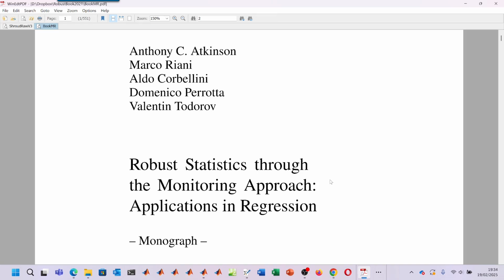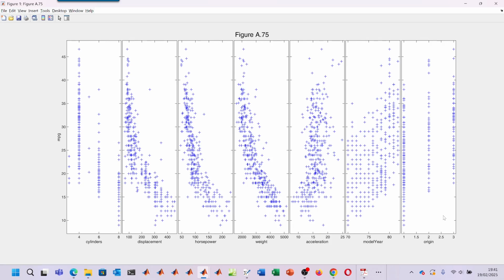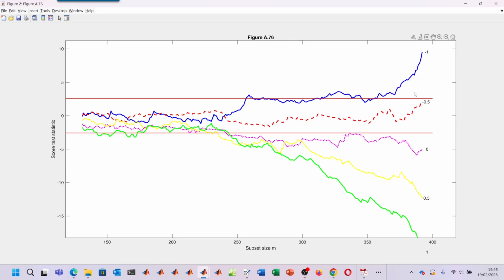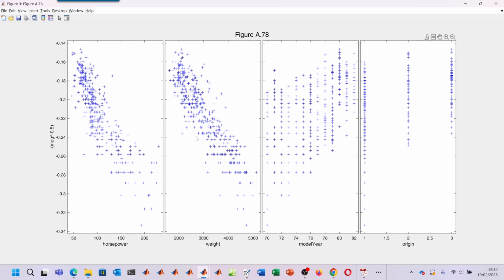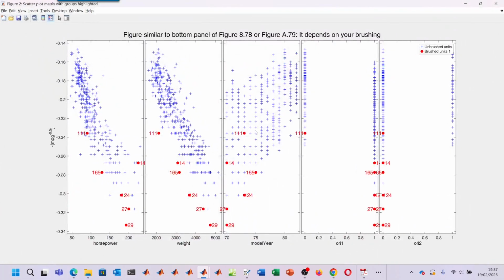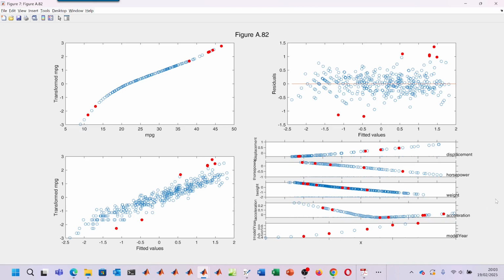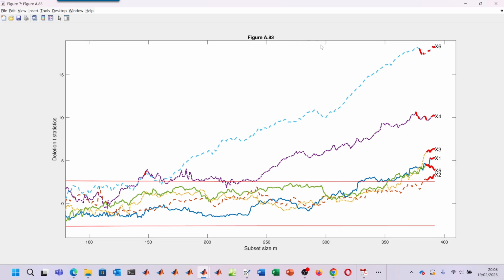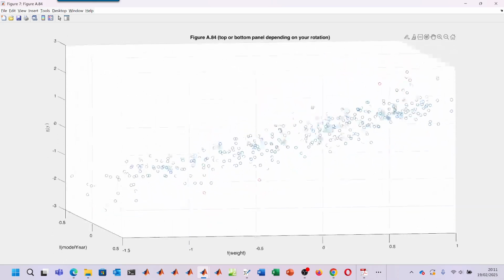RSMA: analysis of the auto mpg data (Exercise 10.4)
Analysis of the auto mpg data (Exercise 10.4)